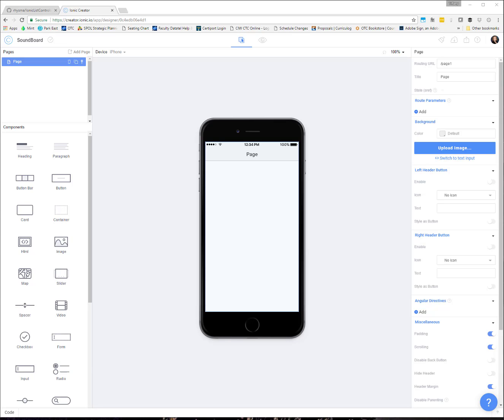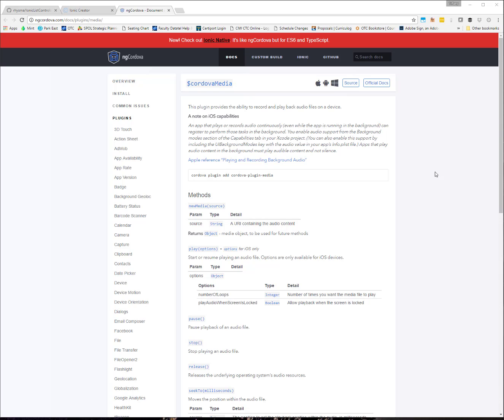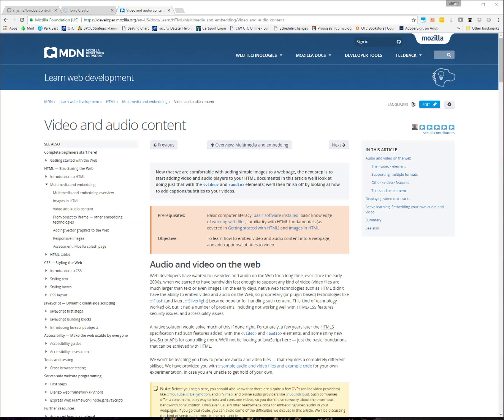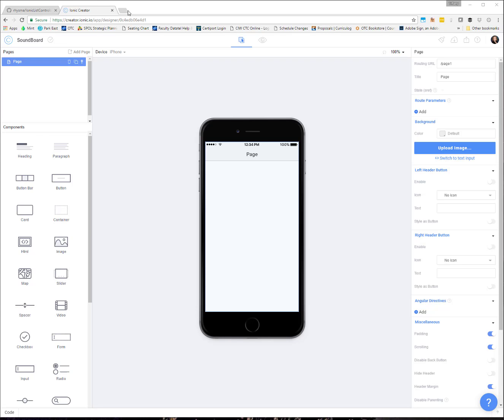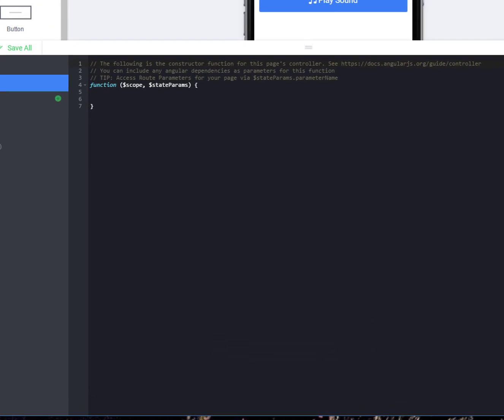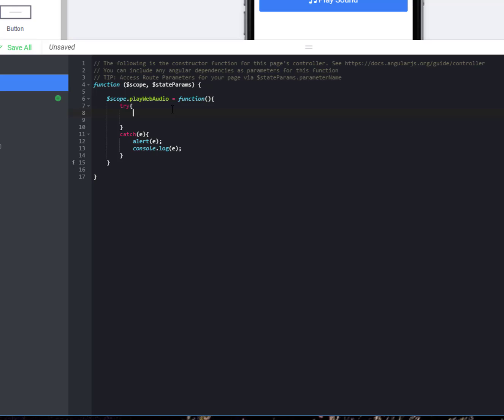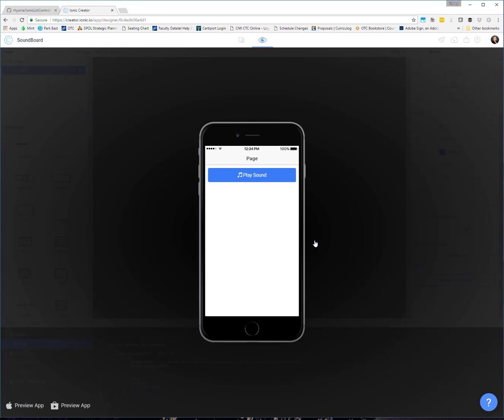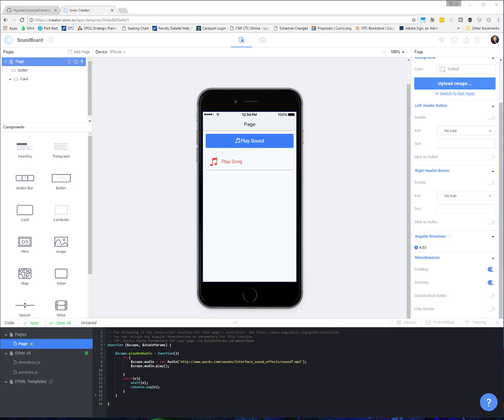Ionic - Using Web Audio in Your Apps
In this video I will be using the Ionic Creator to show you how to setup your app to use Web Audio and play a sound when a button is clicked.